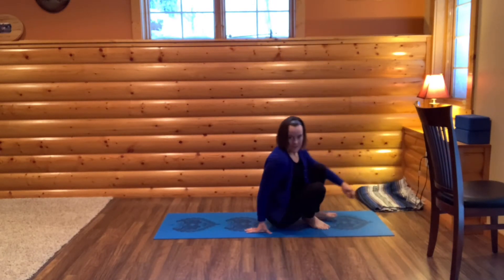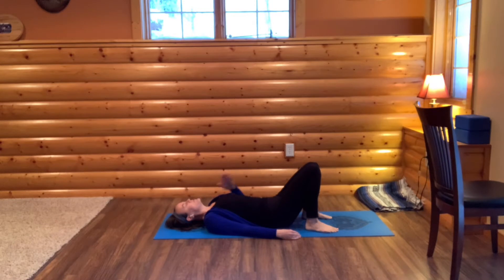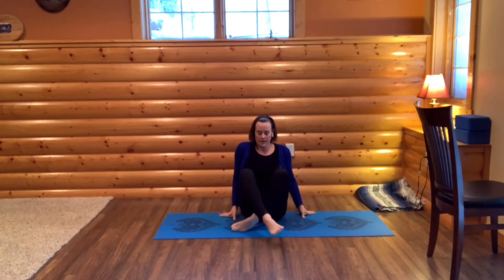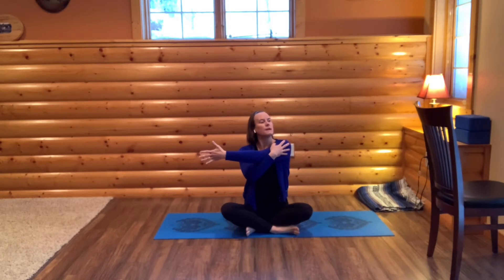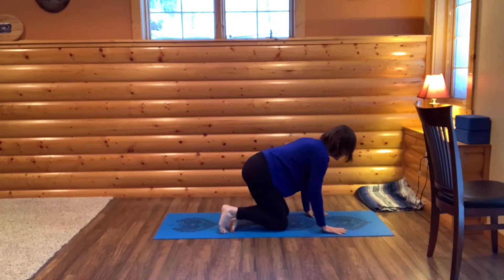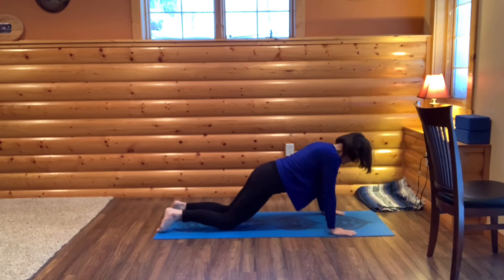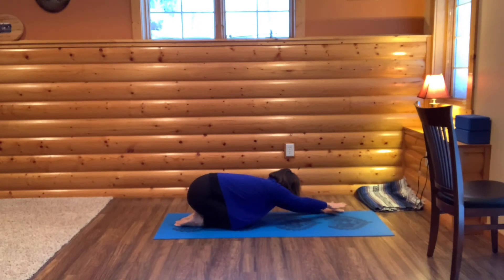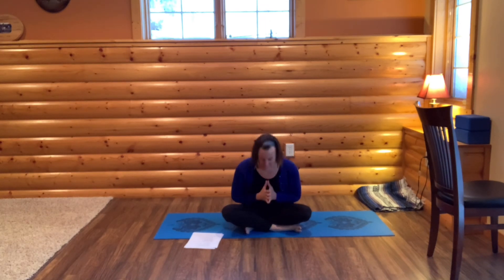Yogabits-everyday: Day 19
The 5th chakra (Visuddha)  resides in the area of your throat.  This practice focuses on tuning into your body, listening and contemplating communication.

5th Chakra summary:
color: blue
Mantra Sound: HAM

In excess: loud, excessive talking, not able to listen
deficient: shy, quiet, fearful of speaking up
balanced: Speaking your truth honestly

Every Song by Gamma Skies